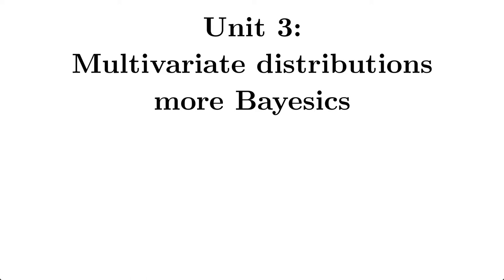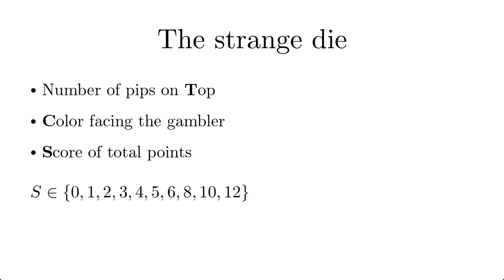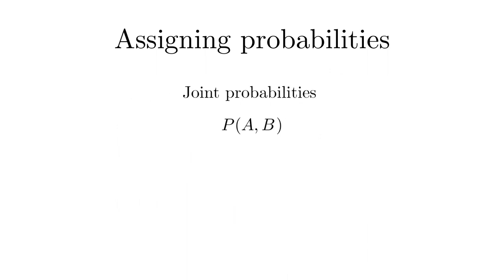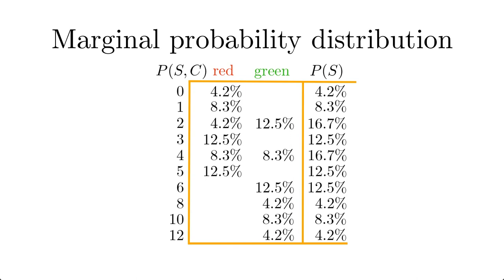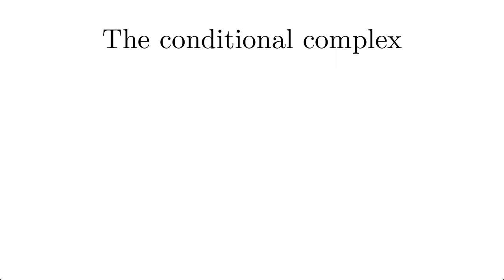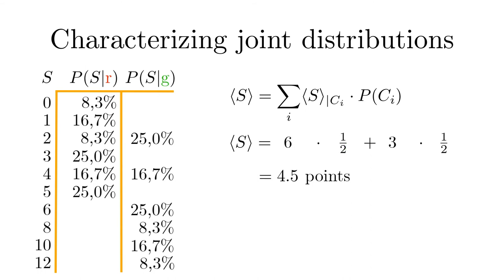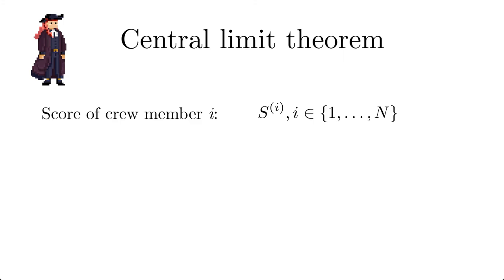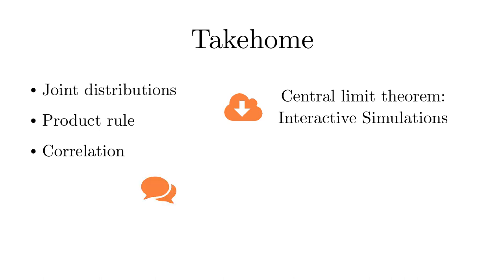[BAYES] Lesson 3: Multivariate distributions | iMooX.at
00:03 Welcome to Unit 3
01:13 Joint distributions
01:44 Example: The strange die
02:55 Assigning probabilities
05:27 Conditional probability distribution
07:07 Marginal probability distribution
08:49 The product rule
10:54 The conditional complex
12:10 Characterizing joint distributions
14:10 Covariance - dependent variables
15:59 Central limit theorem
18:50 Takehome

This is a video of the course "Bayesian probability theory"

The primary motivation for this course is to warm a broader audience to probability theory, as it is central to all scientific fields. Or as E.T. Jaynes - one of the most important researchers on probability theory of the last century - put it: "Probability is the logic of science."